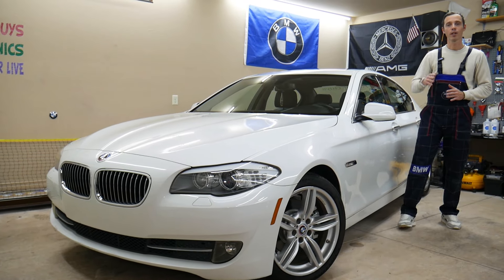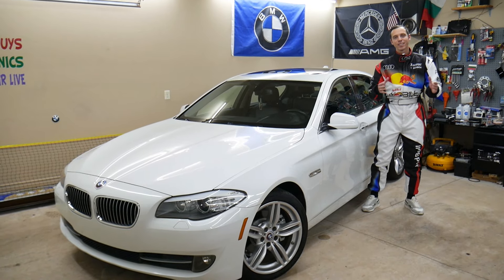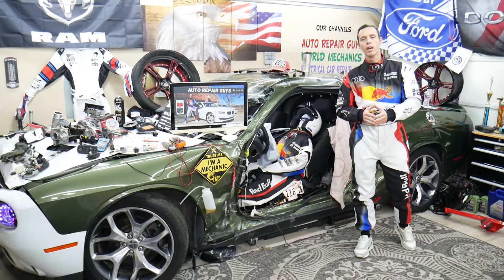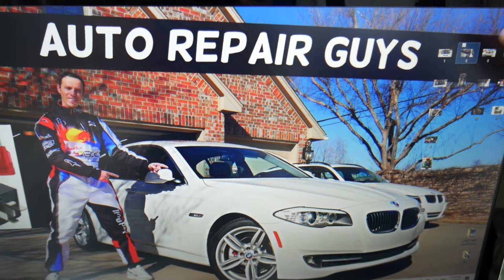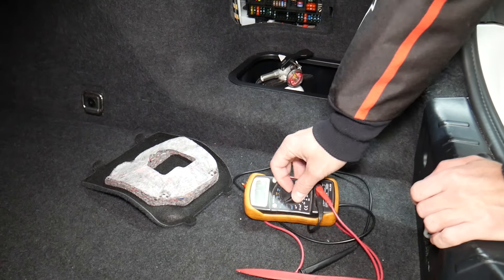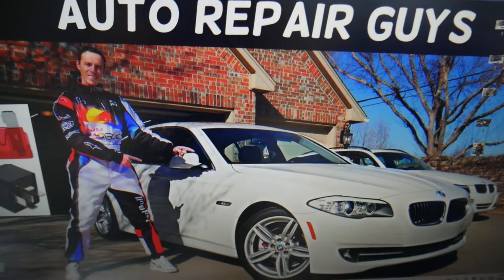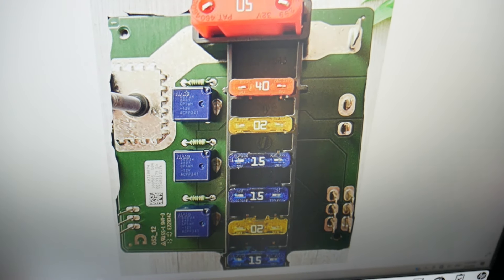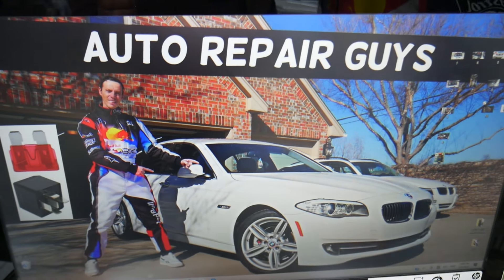BMW F10 F11 FUEL INJECTORS FUSE LOCATION BMW 528i 535i 520i 530i 550i 518d 520d 525d 530d 535d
2010 BMW F10 F11 F07 fuel injectors fuse, fuel injector fuse location replacement 520i 523i 528i 530i 535i 550i 518d 520d 525d 530d 535d
2011 BMW F10 F11 fuel injectors fuse, fuel injector fuse location replacement 520i 523i 528i 530i 535i 550i 518d 520d 525d 530d 535d
2012 BMW F10 F11 fuel injectors fuse, fuel injector fuse location replacement 520i 523i 528i 530i 535i 550i 518d 520d 525d 530d 535d
2013 BMW F10 F11 fuel injectors fuse, fuel injector fuse location replacement 520i 523i 528i 530i 535i 550i 518d 520d 525d 530d 535d
2014 BMW F10 F11 fuel injectors fuse, fuel injector fuse location replacement 520i 523i 528i 530i 535i 550i 518d 520d 525d 530d 535d
2015 BMW F10 F11 fuel injectors fuse, fuel injector fuse location replacement 520i 523i 528i 530i 535i 550i 518d 520d 525d 530d 535d
2016 BMW F10 F11 fuel injectors fuse, fuel injector fuse location replacement 520i 523i 528i 530i 535i 550i 518d 520d 525d 530d 535d
2017 BMW F10 F11 fuel injectors fuse, fuel injector fuse location replacement 520i 523i 528i 530i 535i 550i 518d 520d 525d 530d 535d